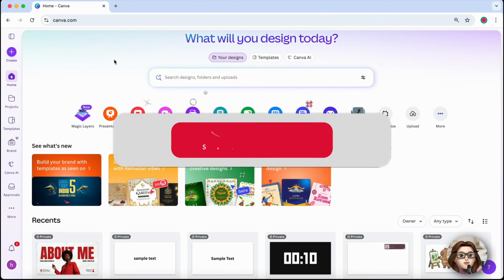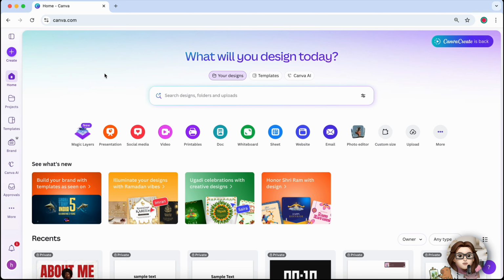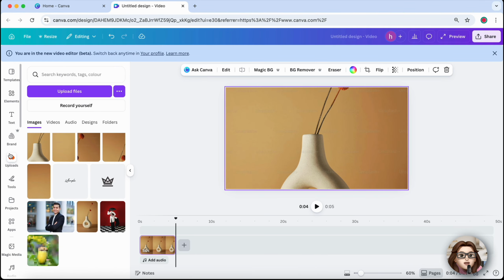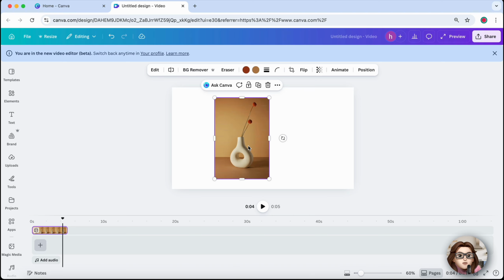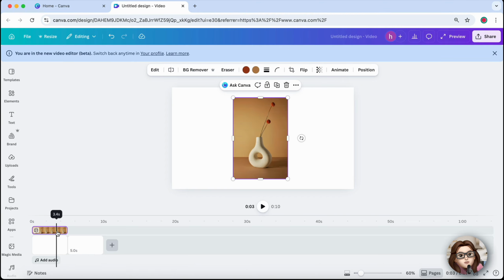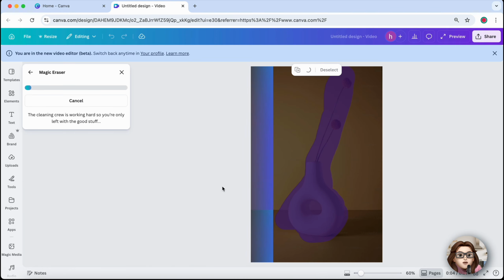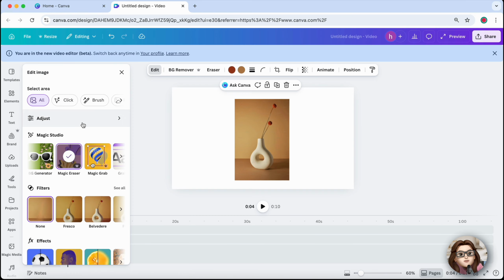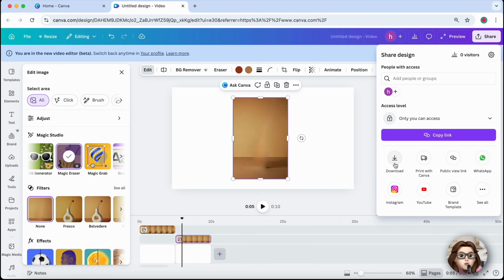How To Remove Objects From Video In Canva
Want to remove unwanted objects from your video using Canva? In this tutorial, you’ll learn how to remove objects from video in Canva step by step.

Sometimes your video may have distractions like unwanted objects, text, or elements that take away from the main focus. While Canva doesn’t offer a one-click object removal tool for videos like advanced editing software, there are smart and effective workarounds you can use.

In this video, I’ll show you how to remove or hide objects in Canva using simple techniques like cropping, overlays, masking, and blur effects. These methods allow you to clean up your video and make it look more professional.

You’ll learn how to cover unwanted areas using shapes or background elements, how to blur parts of your video, and how to reposition or zoom your footage to remove distractions from the frame.

This technique is perfect for creating YouTube videos, Instagram Reels, TikToks, tutorials, and presentations where you want a clean and polished look.

By the end of this tutorial, you’ll know how to remove or hide objects from your videos using Canva without needing advanced editing tools.

In this video you’ll learn:

How to upload and edit video in Canva
How to remove objects using crop and zoom
How to hide objects with overlays and shapes
How to blur unwanted parts of a video

Whether you're a beginner or content creator, this Canva tutorial will help you improve your video quality and remove distractions easily.

This video shows you How To Remove Objects From Video In Canva Easily! Watch this Video till the end to learn How To Remove Objects From Video In Canva.

Were you able to figure out How To Remove Objects From Video In Canva? Share this with your friends who want How To Remove Objects From Video In Canva.

Problem Solved in this Video-:

What Do you Think of How To Remove Objects From Video In Canva?